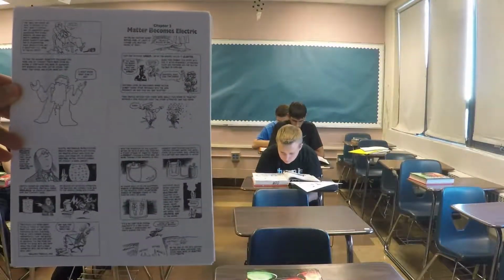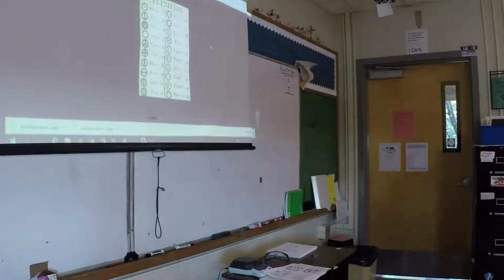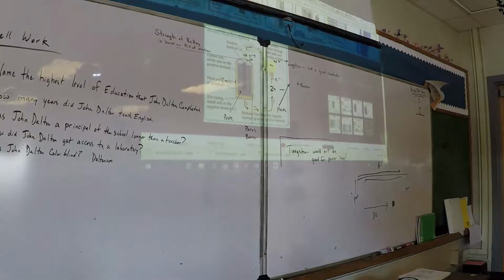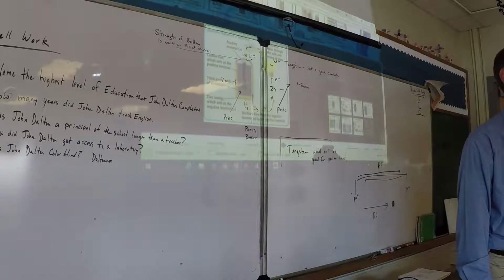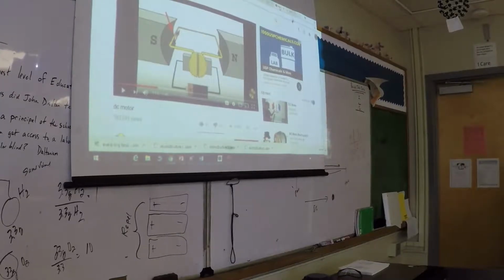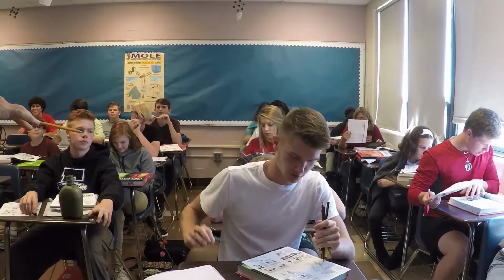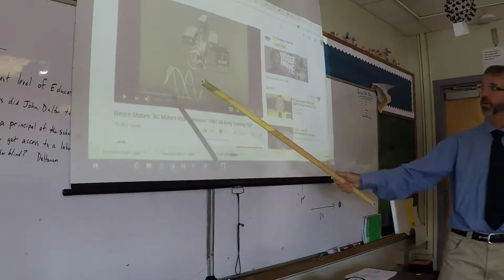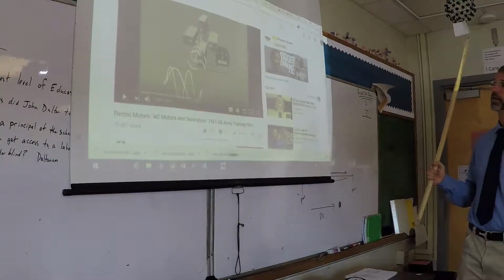Nikola Tesla vs. Thomas Edison - matter becomes electric